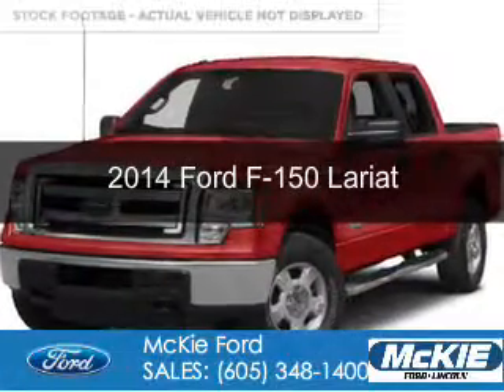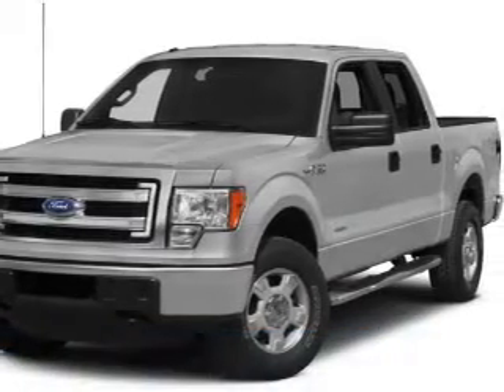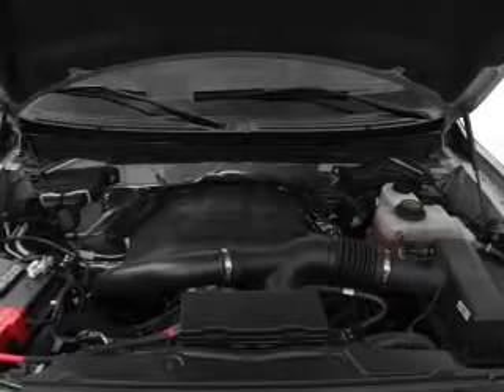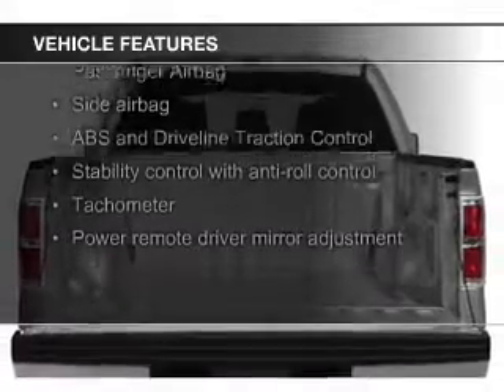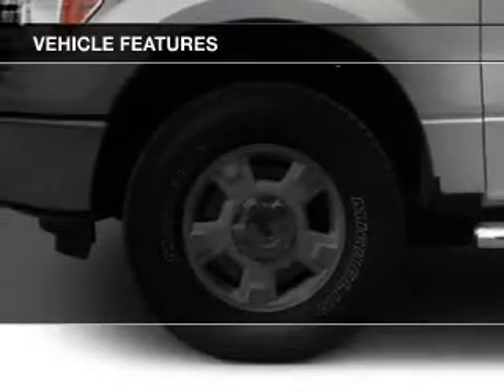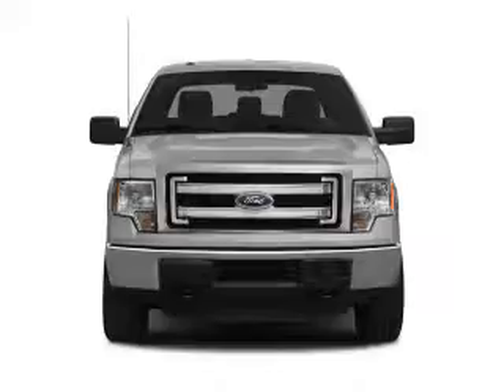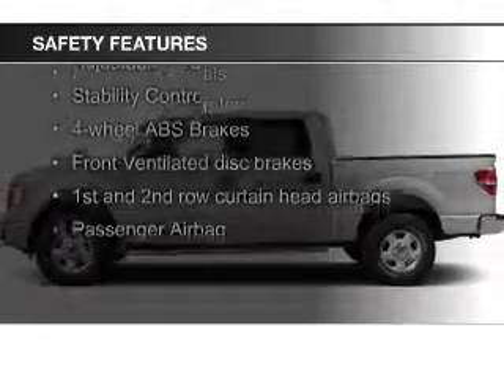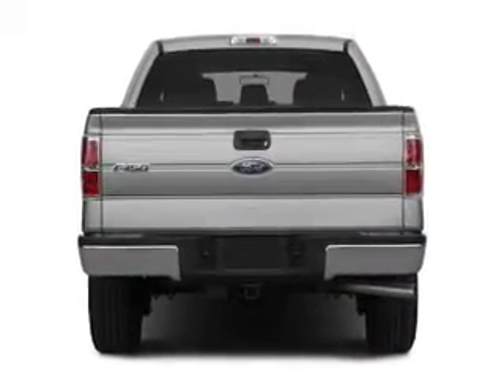2014 Ford F-150 - Rapid City SD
Phone:
Year: 2014
Make: Ford
Model: F-150
Trim: Lariat
Engine: 3.5 liter 6 cylinder 24 valve
Transmission: 6-Speed Automatic
Color: Ruby Red Metallic Tinted Clearcoat
Mileage: 3
Address:
7 Omaha Street